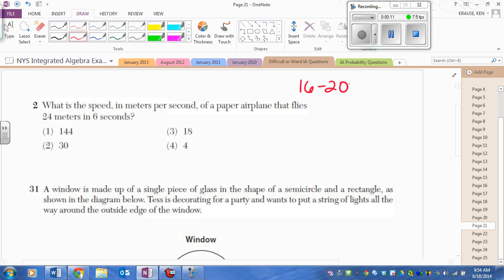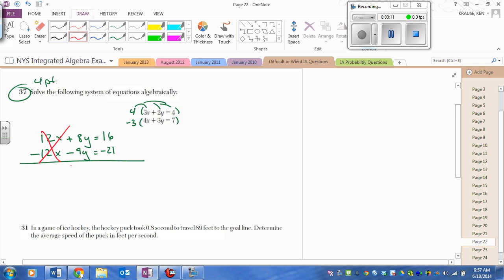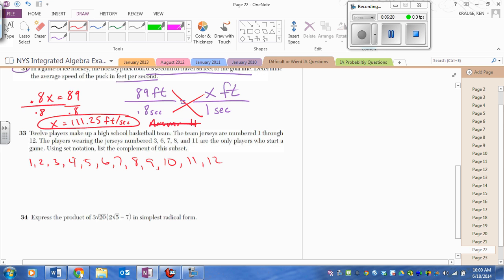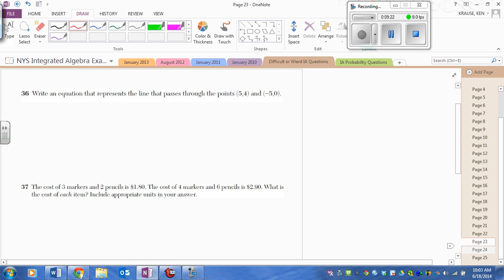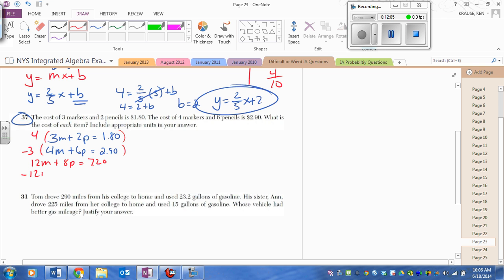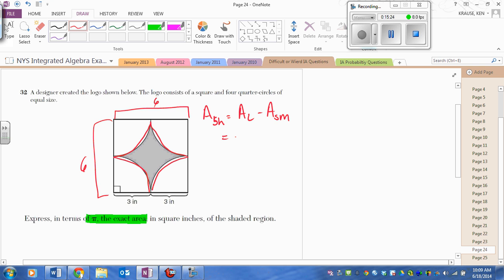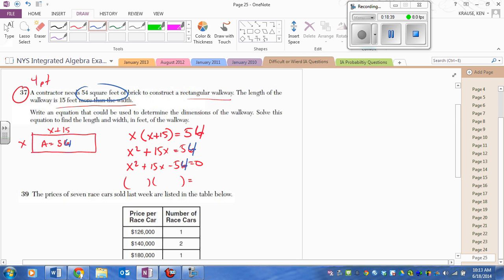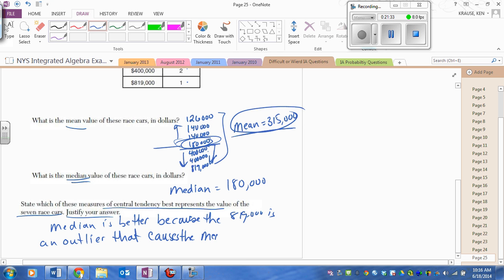Wierd Difficult Math Problems Pages 21 25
If you would a pdf of all of these problems click on the link below and look at the bottom of the page for the document.